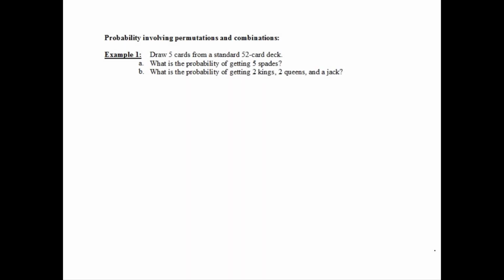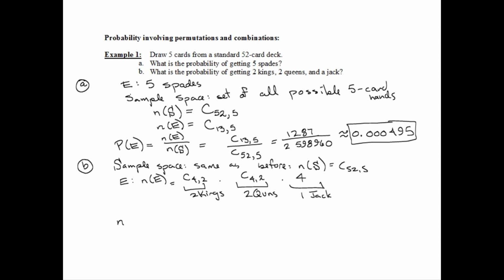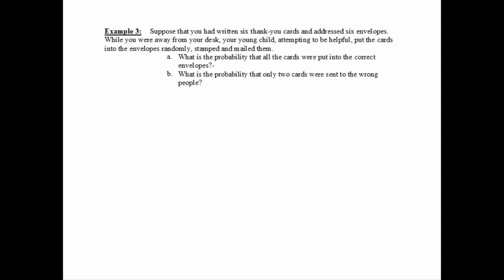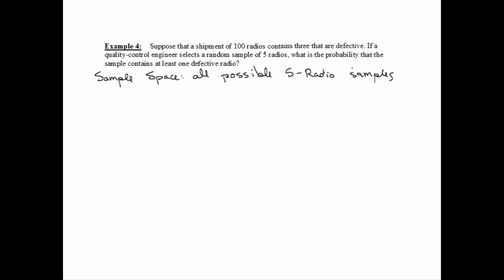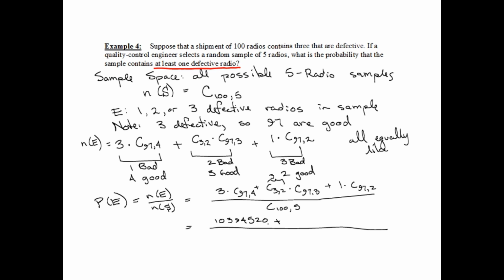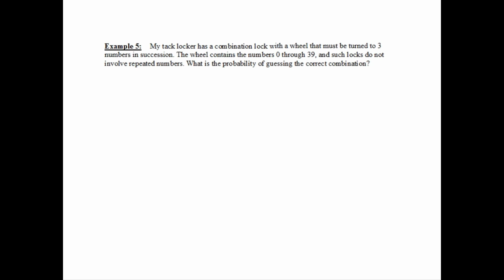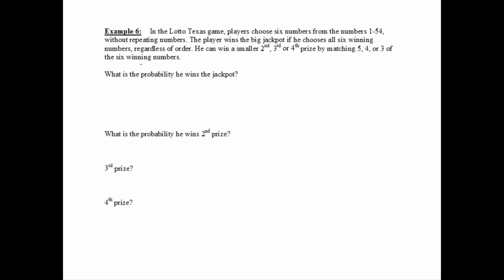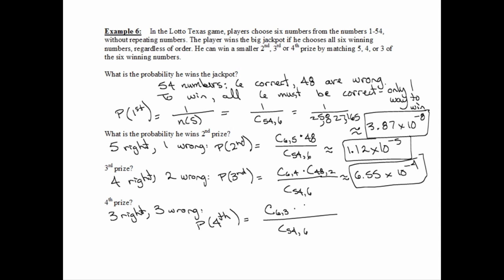Probability involving Permutations and Combinations - JT 20161046